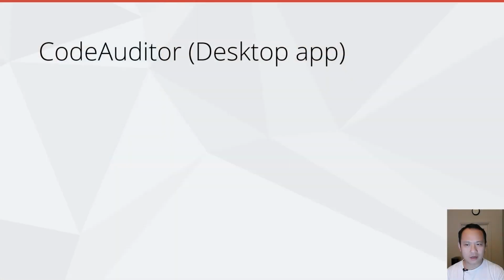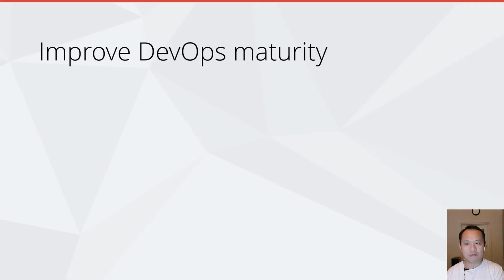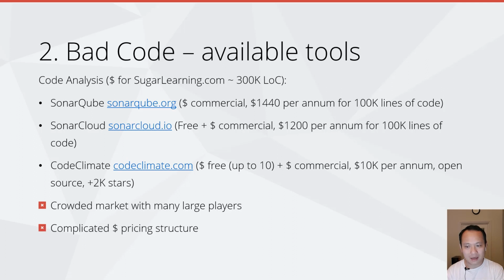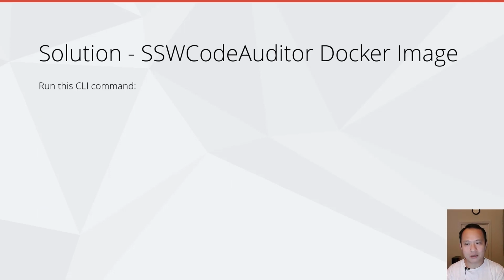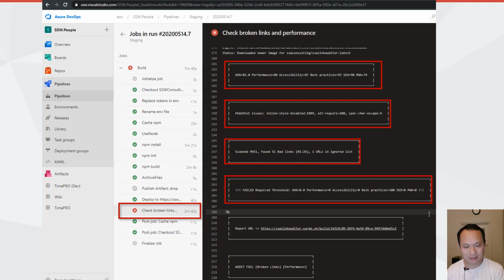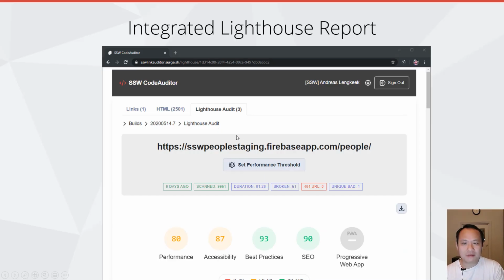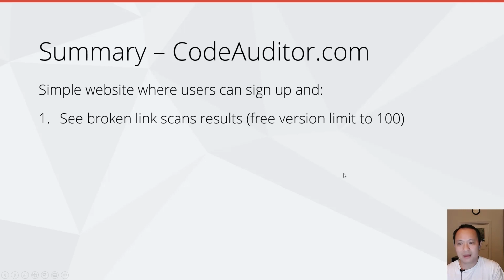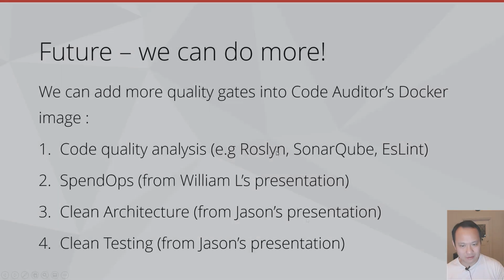SSW Code Auditor v2